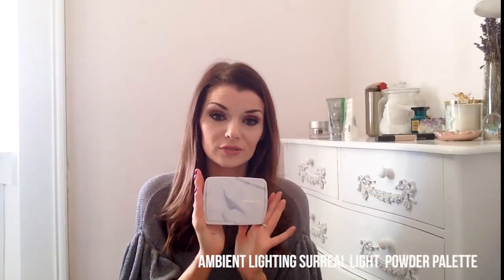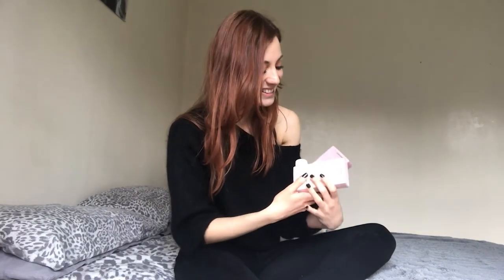Model Beauty Essentials | Model Beauty Secrets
Today we are sharing some of our beauty secrets with you! Here are some of our essential beauty products (links below). What are your favourites?

- Taupe Eyeshadow.
- Hourglass Ambient Lighting Edit - Limited Edition.

The Distinct Team. x